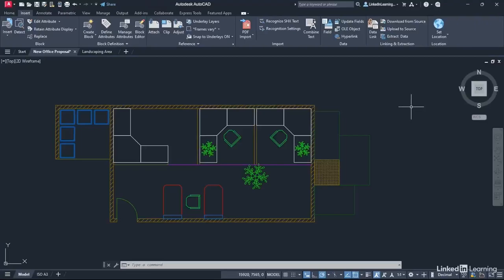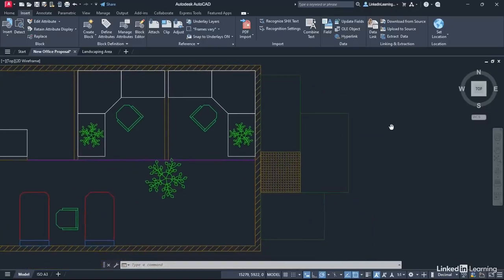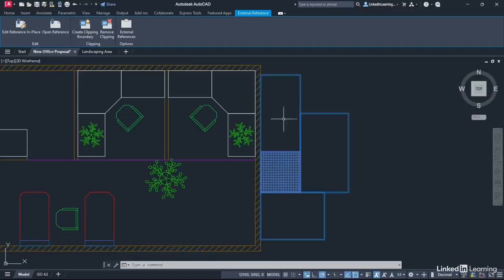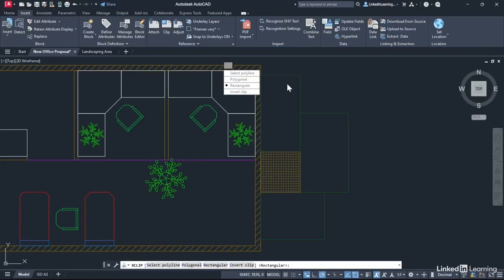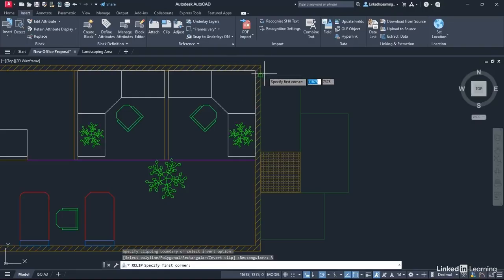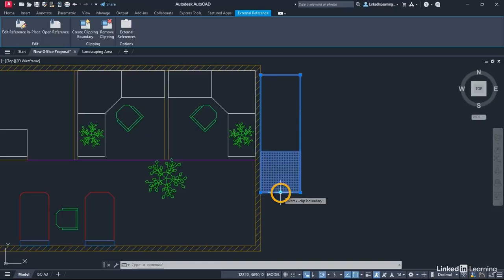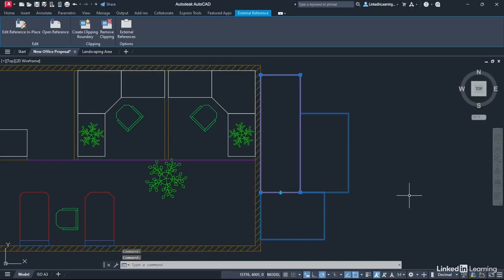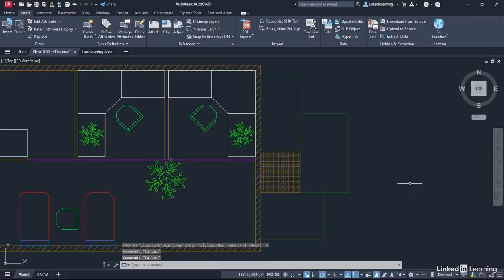91 Altering and clipping XREFs attached to an AutoCAD drawing